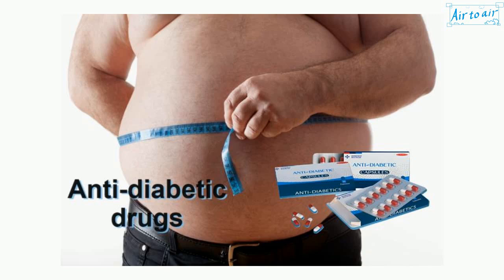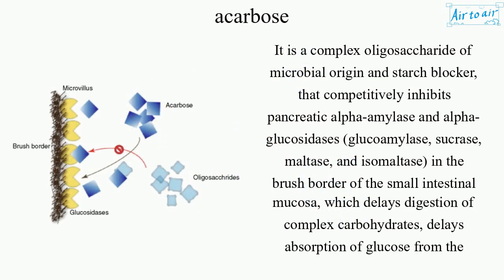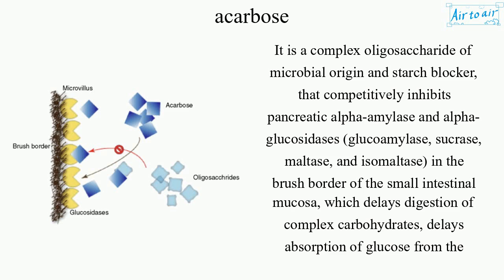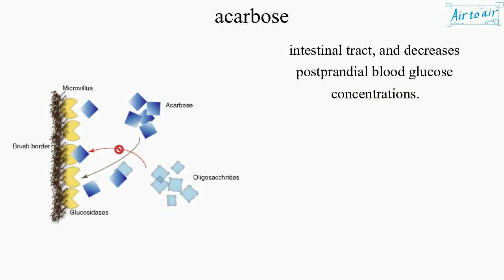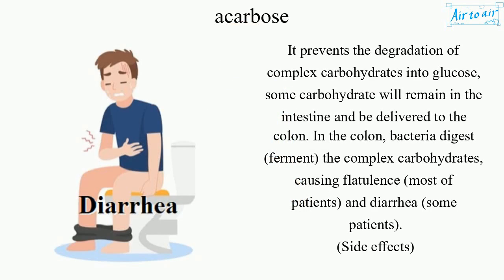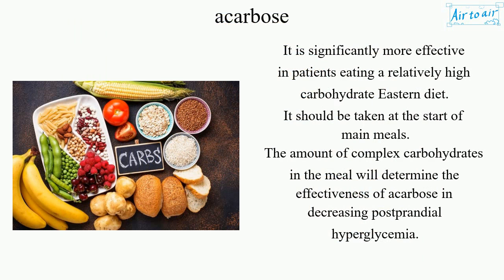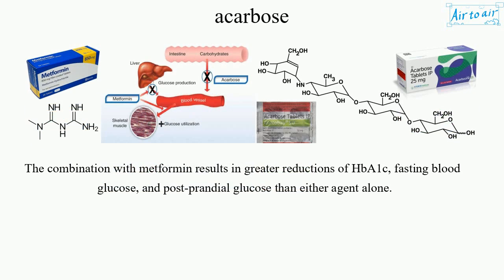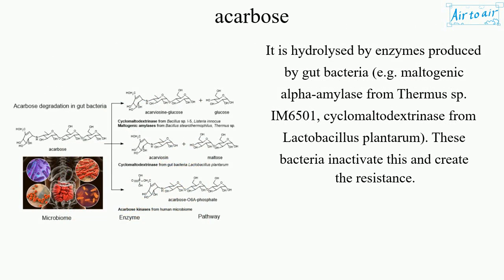acarbose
An anti-diabetic drug used to treat diabetes mellitus type 2 and, in some countries, prediabetes.

It is a complex oligosaccharide of microbial origin and starch blocker, that competitively inhibits pancreatic alpha-amylase and alpha-glucosidases (glucoamylase, sucrase, maltase, and isomaltase) in the brush border of the small intestinal mucosa, which delays digestion of complex carbohydrates, delays absorption of glucose from the intestinal tract, and decreases postprandial blood glucose concentrations.

It prevents the degradation of complex carbohydrates into glucose, some carbohydrate will remain in the intestine and be delivered to the colon. In the colon, bacteria digest (ferment) the complex carbohydrates, causing flatulence (most of patients) and diarrhea (some patients).
(Side effects)
• flatulence
• diarrhea

It is significantly more effective in patients eating a relatively high carbohydrate Eastern diet.
It should be taken at the start of main meals.
The amount of complex carbohydrates in the meal will determine the effectiveness of acarbose in decreasing postprandial hyperglycemia.

The combination with metformin results in greater reductions of HbA1c, fasting blood glucose, and post-prandial glucose than either agent alone.

It is hydrolysed by enzymes produced by gut bacteria (e.g. maltogenic alpha-amylase from Thermus sp. IM6501, cyclomaltodextrinase from Lactobacillus plantarum). These bacteria inactivate this and create the resistance.